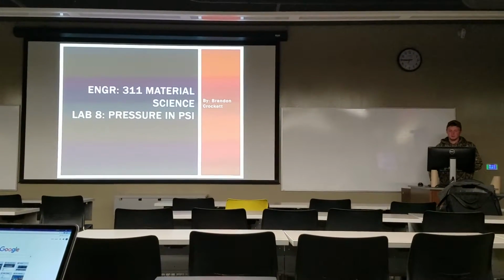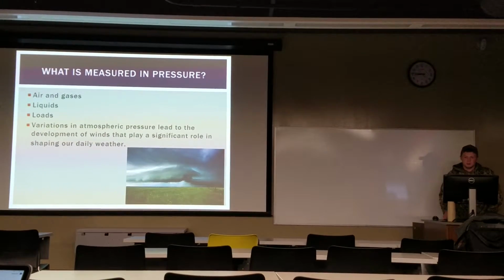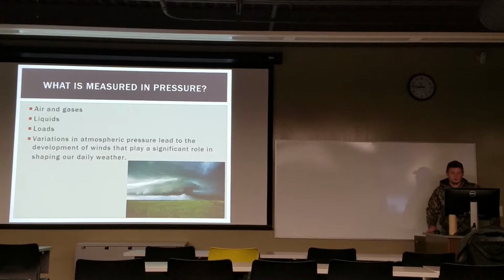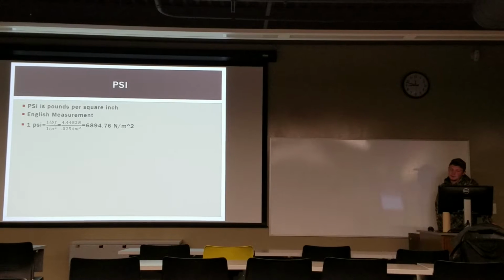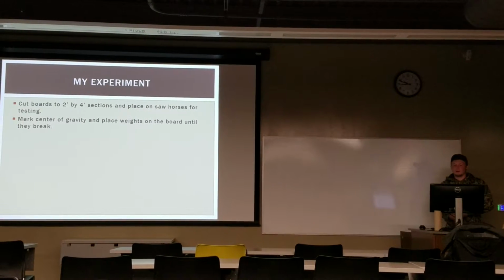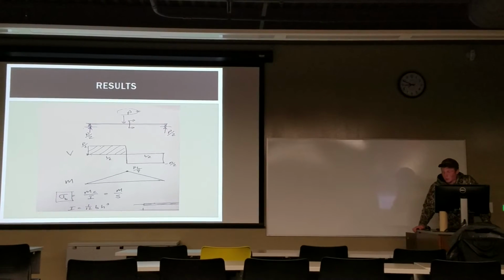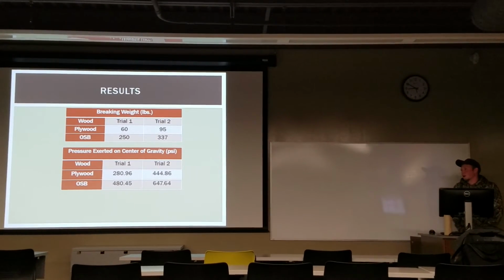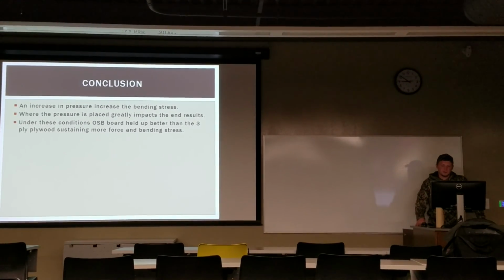Lab 8 Presentation on Pressure and Breaking Stress